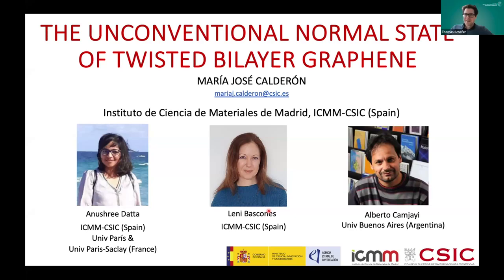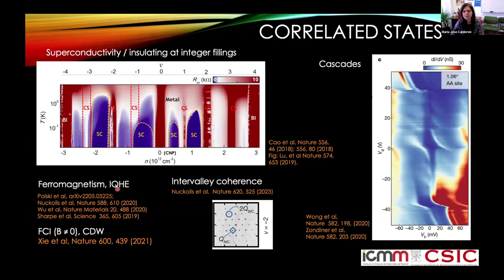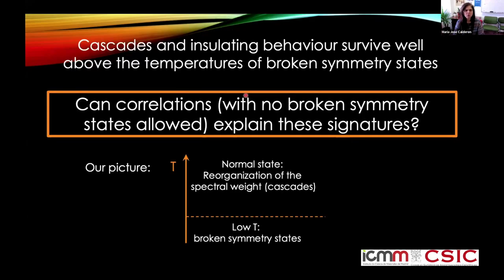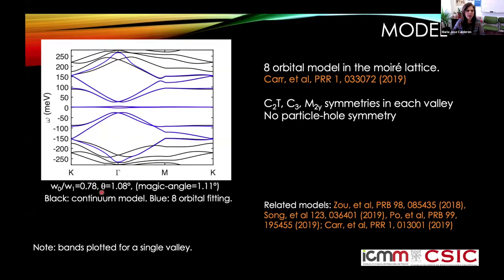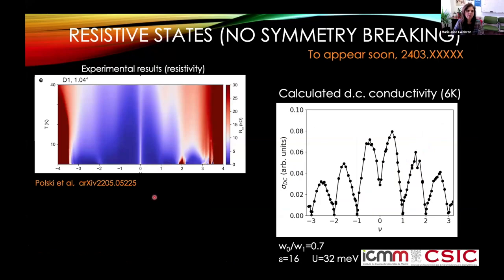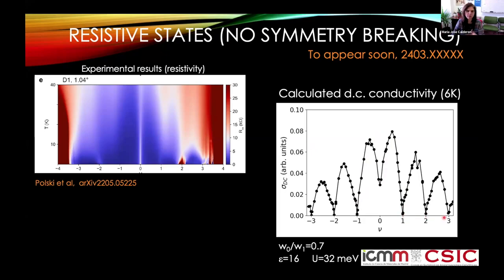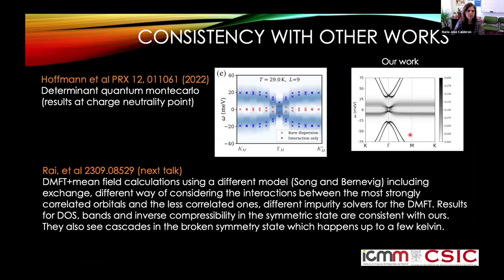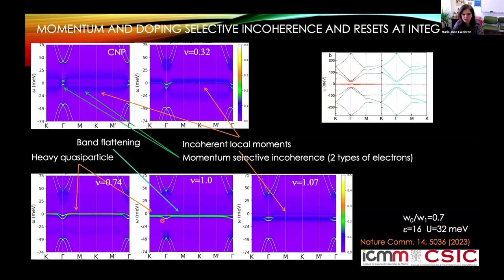DMFT-QE Symposium - María José Calderón (March 11, 2024)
Twisted bilayer Graphene (TBG) shows a great variety of correlated states such as superconducting, insulating, magnetic or intervalley coherent phases. Among the experimental observations, the cascades in the spectroscopic properties [1] and in the compressibility [2] happen in larger ranges of energy, twist angle and temperature than other effects, pointing to a hierarchy of phenomena. In this talk I will show that the origin of the cascades is associated to the formation of local moments and heavy quasiparticles and not to the symmetry breaking orders [3]. Our results are based on Dynamical Mean Field Theory plus Hartree calculations. We reproduce the cascade flow of spectral weight, the oscillations of the remote band energies, the asymmetric jumps of the inverse compressibility, and the presence of resistive states. We predict a strong momentum differentiation in the incoherent spectral weight associated to the fragile topology of TBG. I will also show how strong correlations impact other measurements that can be performed in order to characterize the unconventional normal state of these moiré systems. More details